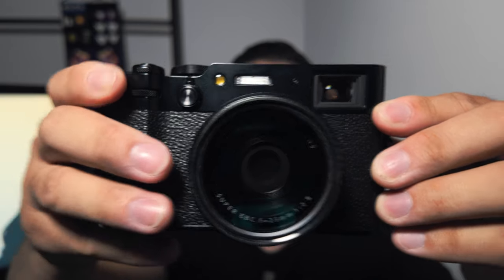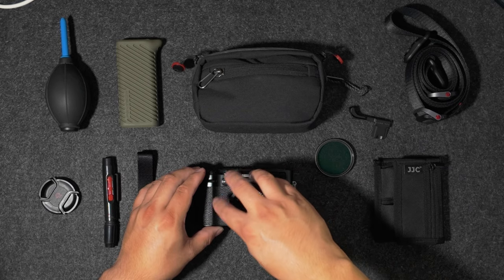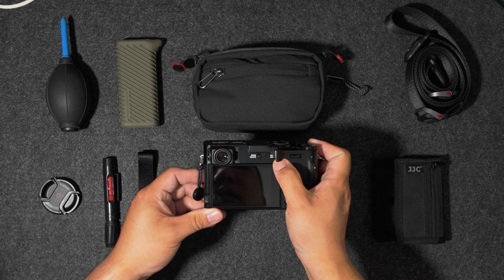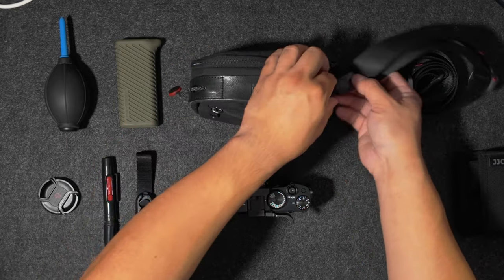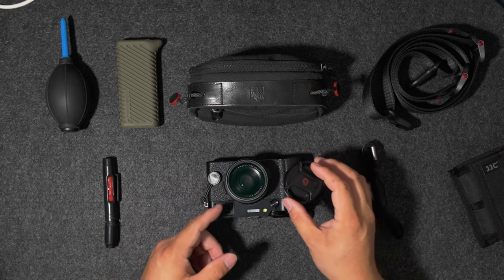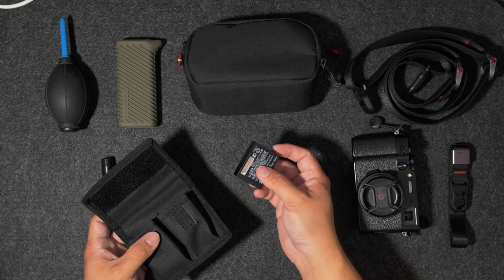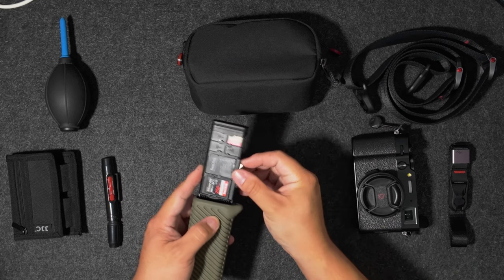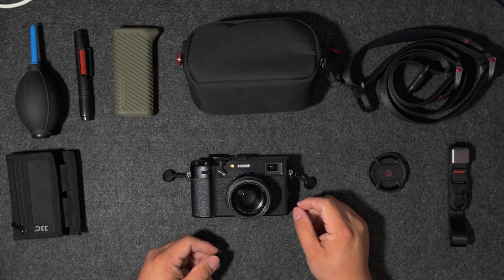182+ Days With The Fujifilm X100VI | My Favorite Accessories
After spending so much time with the Fujifilm X100VI, these are the accessories I still use.

0:00 Intro
0:55 Filter Adaptor
1:18 Filters
1:42 Thumb Grip
2:15 Peak Design Anchors and Straps
4:04 Lens Cap
4:25 Wotancraft Medium Pouch
5:00 Battery Pouch and Batteries
5:45 PGYTech Card Case and Card Reader
6:44 Cleaning Kit
7:01 Wrap Up

Thumb Grip
Lens Cap
Screen Protector
Battery Pouch
Peak Design Camera Strap
Peak Design Camera Wrist Strap
Peak Design Anchors
PGYTech Card Case/ Reader
Cleaning Kit